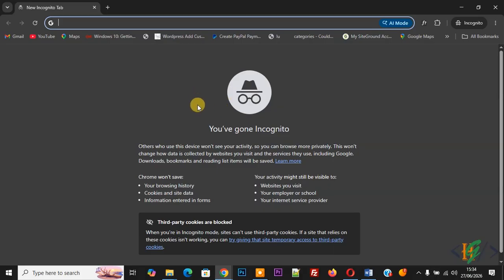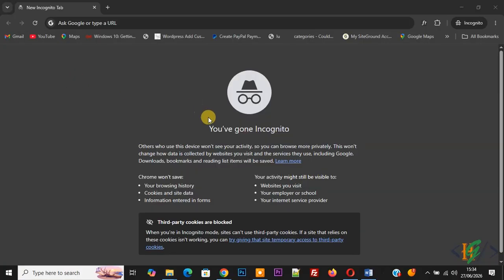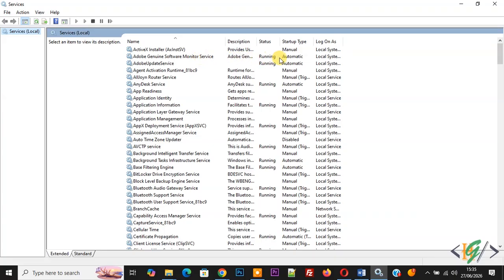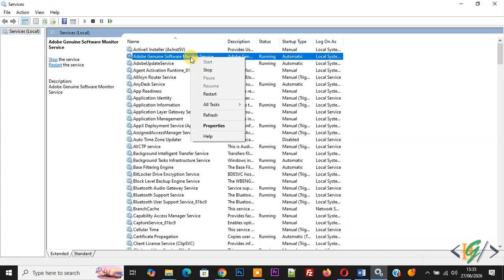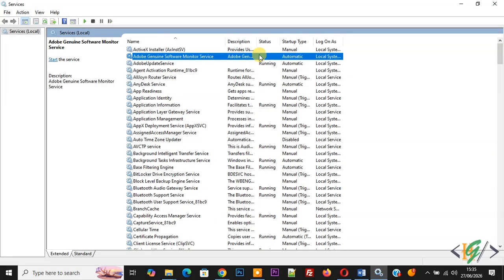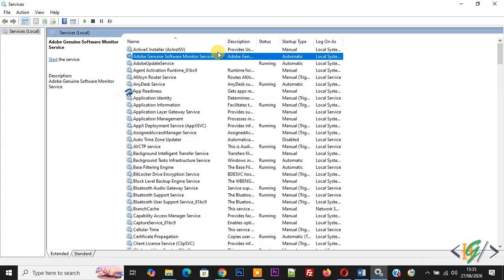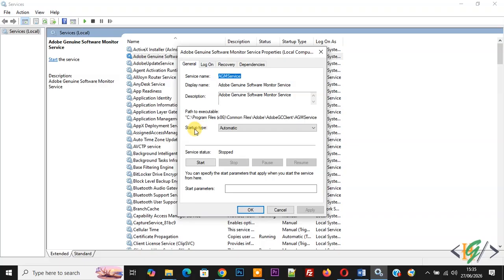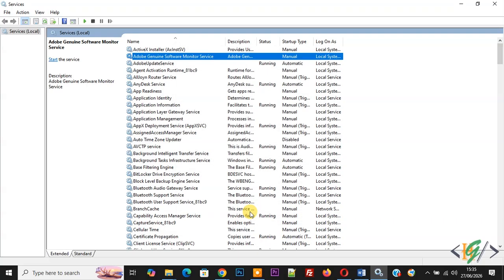How to Stop Adobe Genuine Software Monitor Service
Turn off adobe genuine software monitor service using services settings. In this Adobe tutorial for beginners you will how to disable service so open services and then right click on Adobe Genuine Software Monitor Service and then click on stop and after that service Stop and not run and then again right click and then click on properties and set startup type manual so when you start your system again then this service will not start automatically.